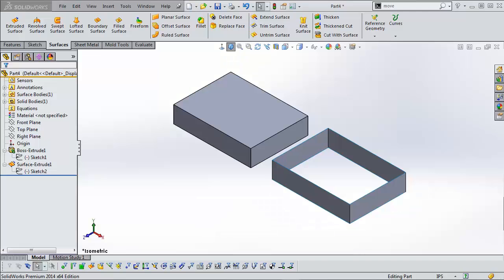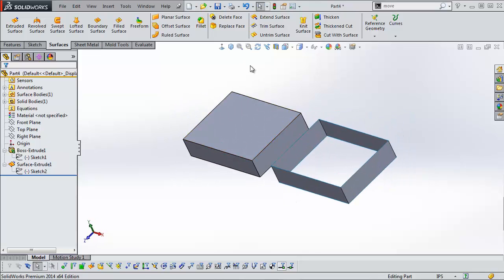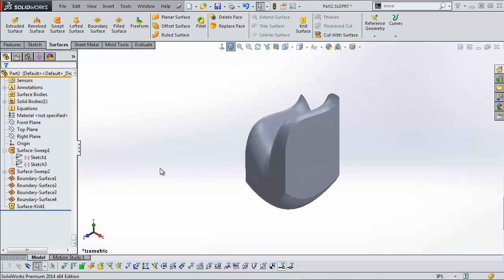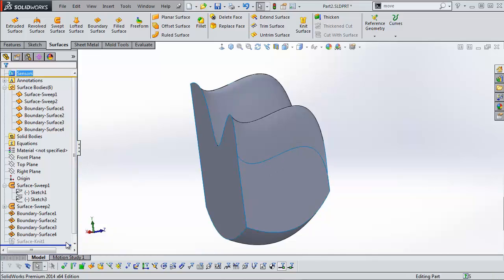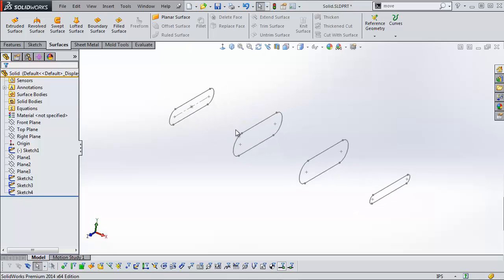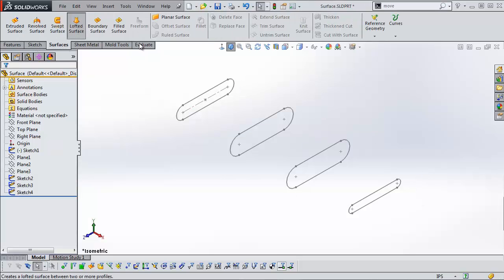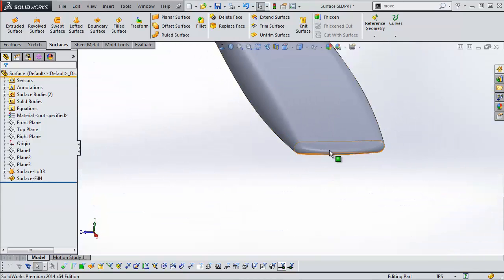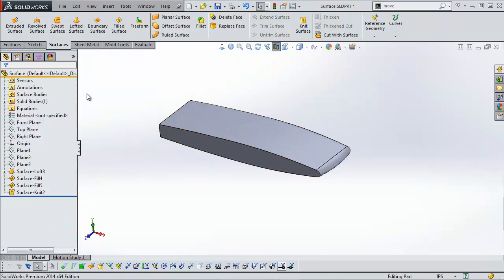SOLIDWORKS – Surfacing Basics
Learn about the difference between surfaces and solids and why would you choose one over the other. This video covers the basic idea of surfacing. Other videos on our channel explain in detail how to use particular surfacing tools in SOLIDWORKS.

Quick Tip presented by Robert Murdock of GoEngineer.